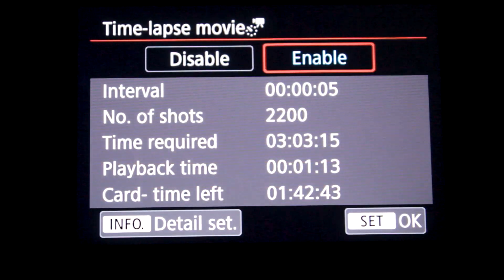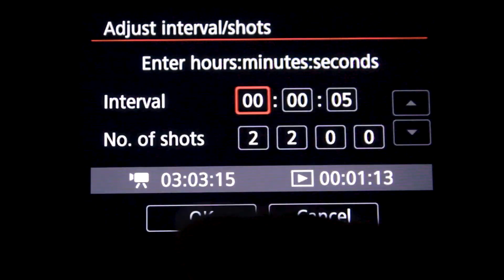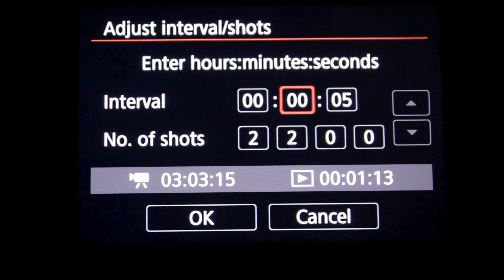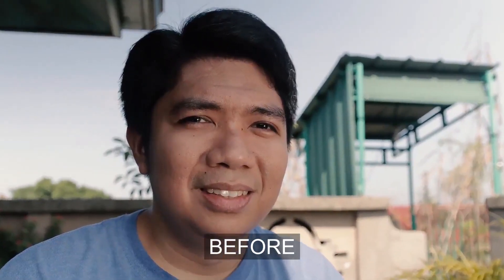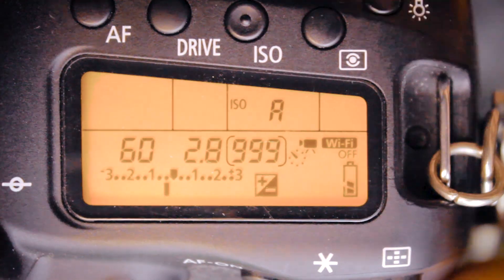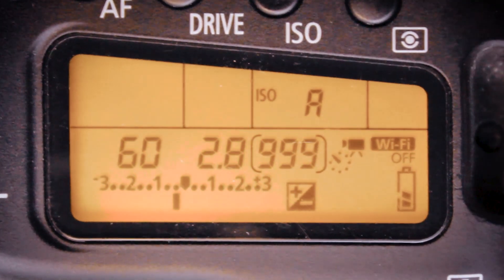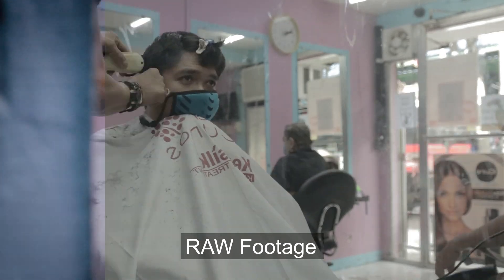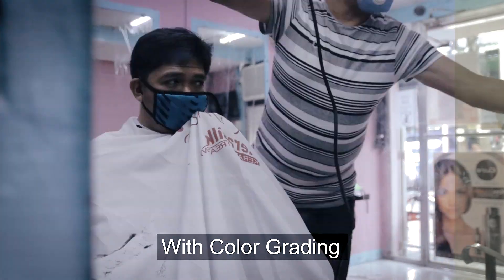The SECRET to Smooth Time-Lapse Videos | 2020 Version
What settings should you use to make smooth time-lapses straight out of the camera, without having to stretch it? What shutter speeds and intervals should you normally use? Mas maganda at smooth ang resulta ng inyong time-lapses kapag pinag - aralan ang mga tips na ito.

Snippet Thursday 7